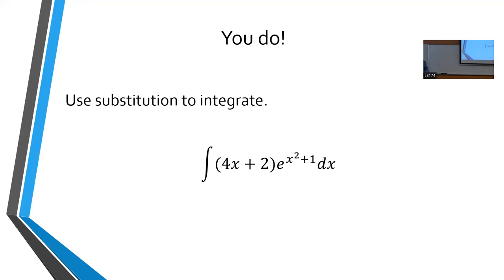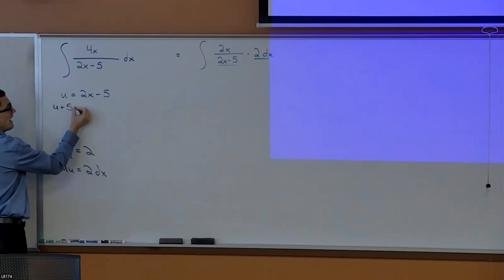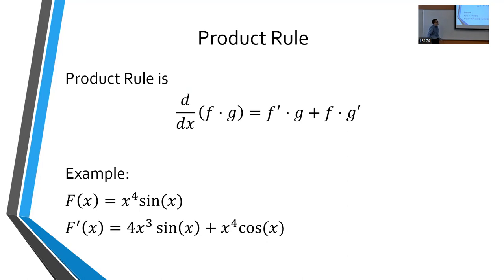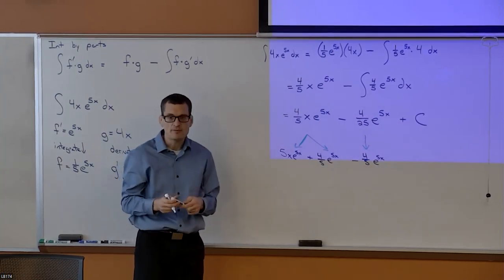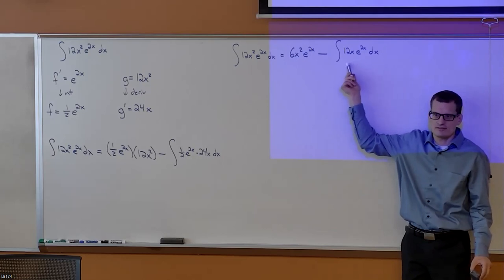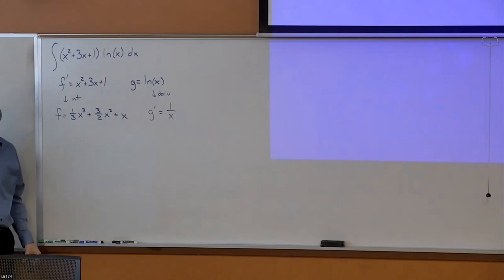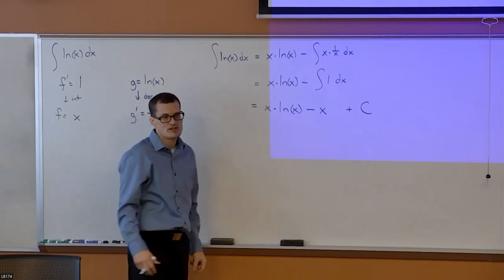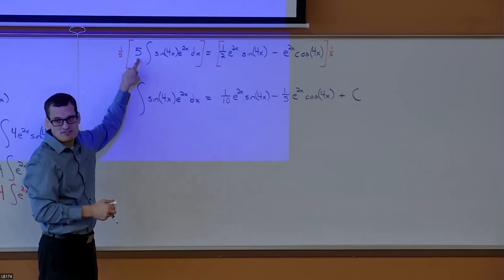MAT 225 Classroom 1/18/2024